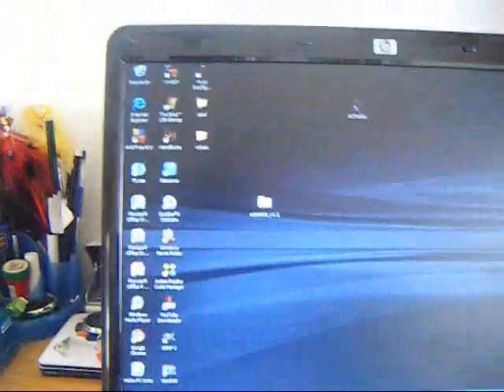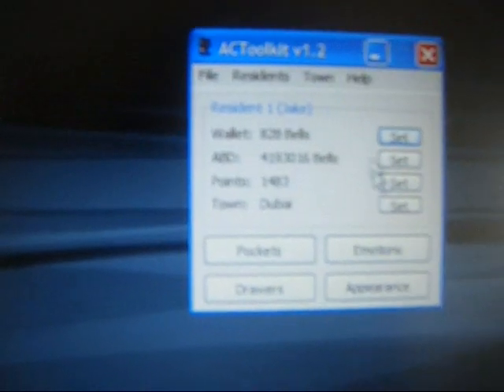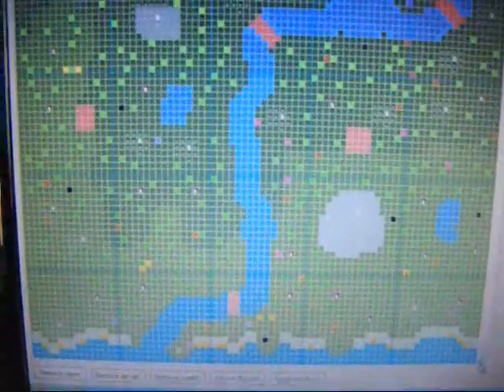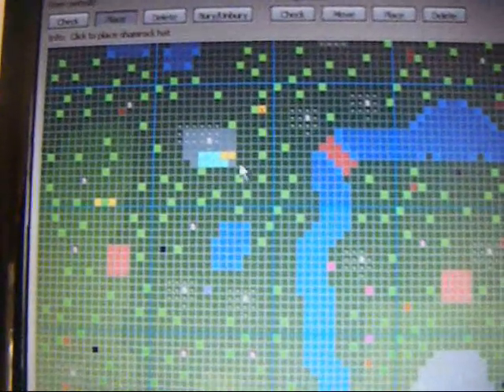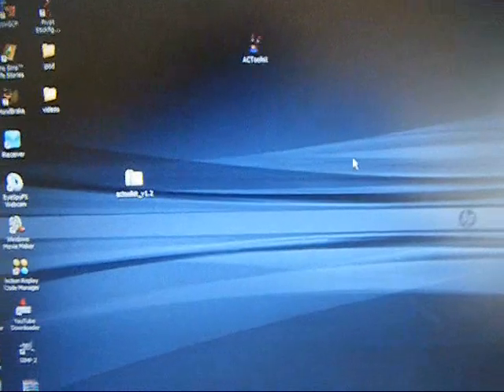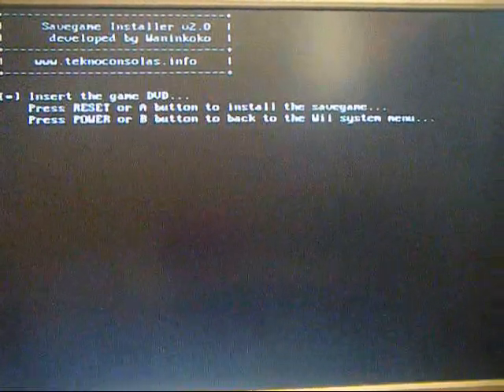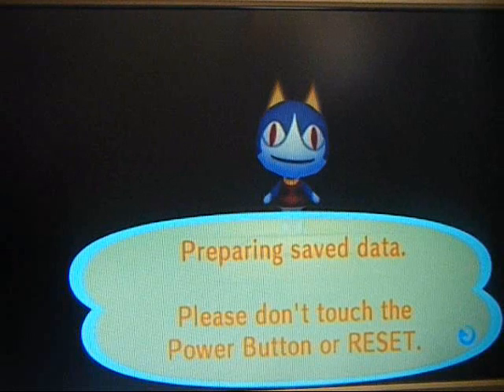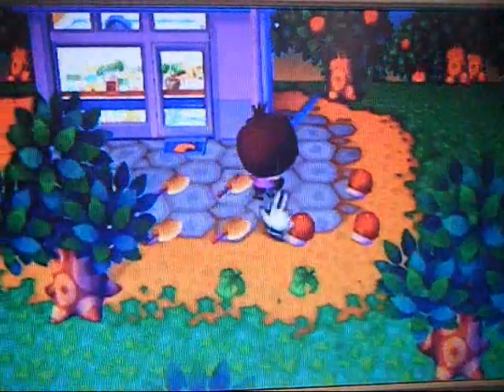How to edit your town on animal crossing wii 2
BEFOR YOU DO THIS YOU MUST HAVE THE HOMEBREW CHANNEL Hey utube in this video it will tell u how to get the lightsabers that I had in my last video THE ARE SO COOL ! remember to rate comment and subscribe
5.Now on the PC insert your sd card and dont touch any of the files because it wont work !
6.Then go on to the program u downloaded an it will ask to open something go to your sd card then open folder WIISAVES then open NEXT FOLDER then double click on the RVFOREST file.
7.Now you can do what ever you want but when you are done editing your town save IT !
8.Now on the wii insert game and sd card then open up the HOMEBREW CHANNEL the the program savegame installer and it will come up with black screen then press the reset button on your wii wait till it is done then press power button .
9.Now go on animal crossing and it has been changed to how u changed it done easy if any unknown error happens  you are responsible .